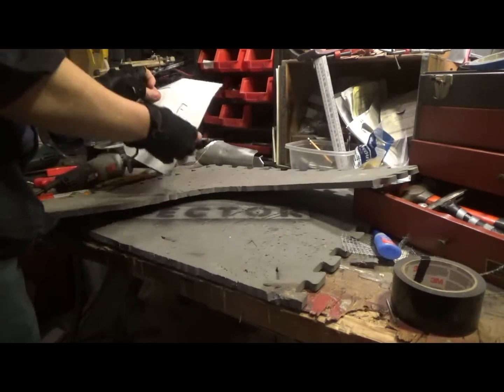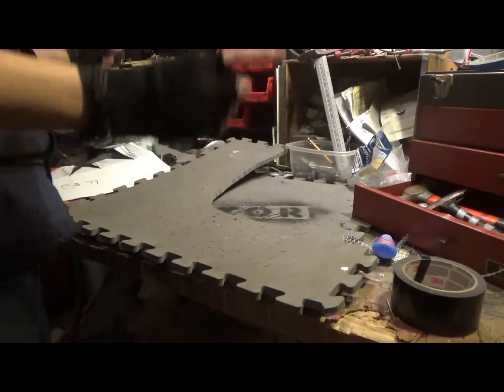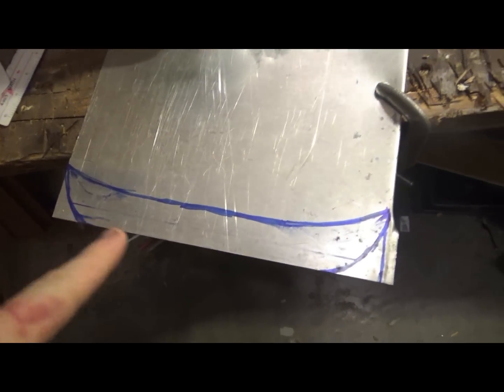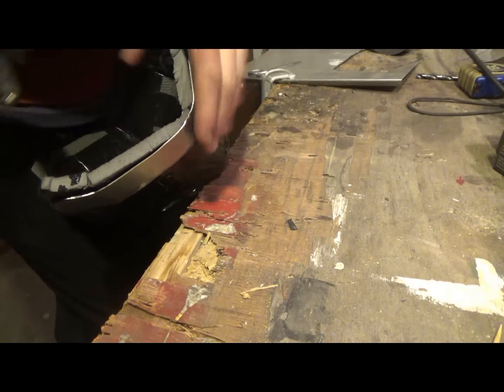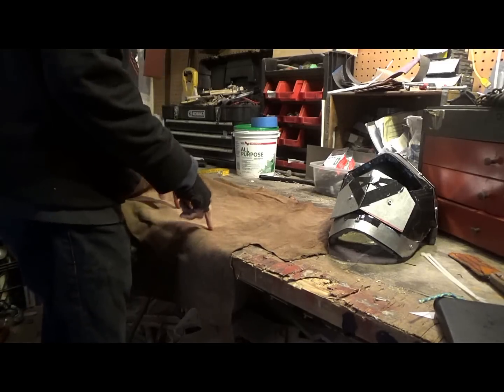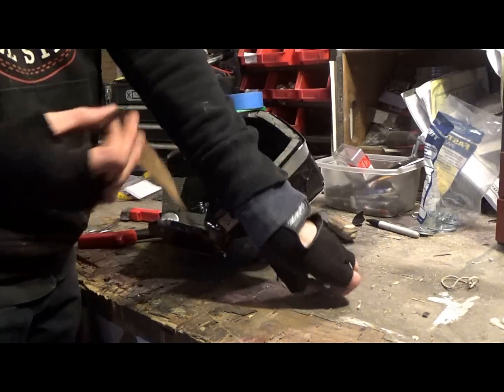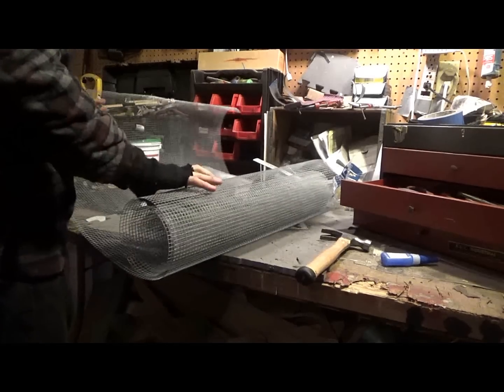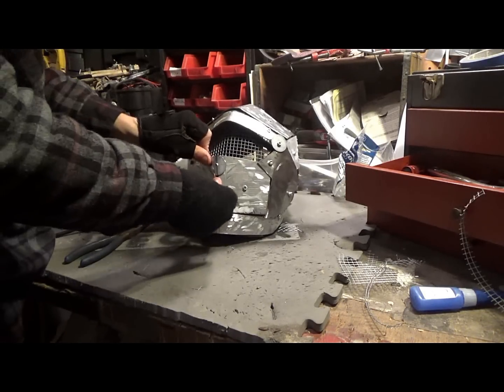ARMORED HELMET TUTORIAL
Whats that? you too have been playing too much video games and now you're intrigued in post-apocalyptic armor. Well young lad, have i got a video for you.